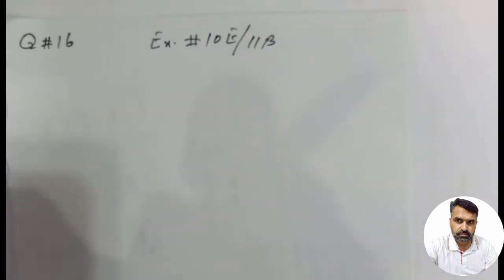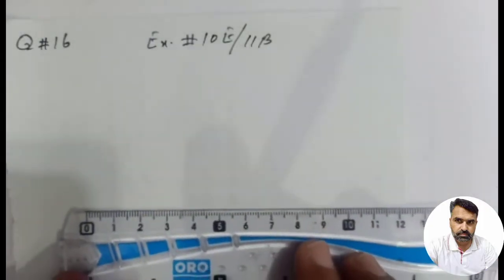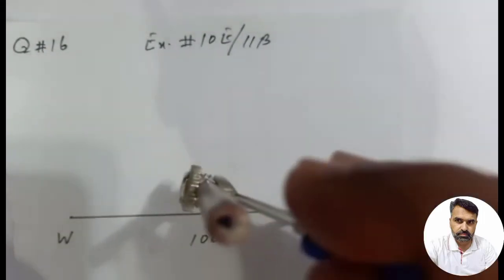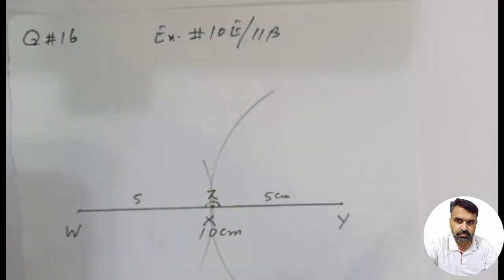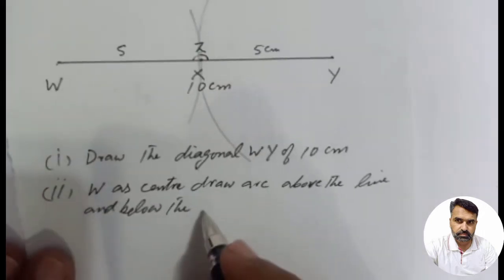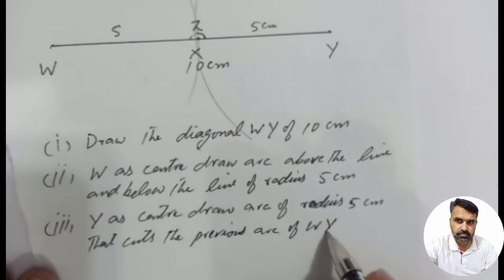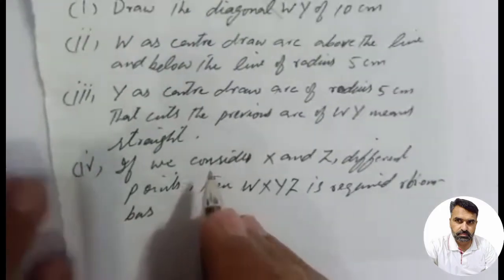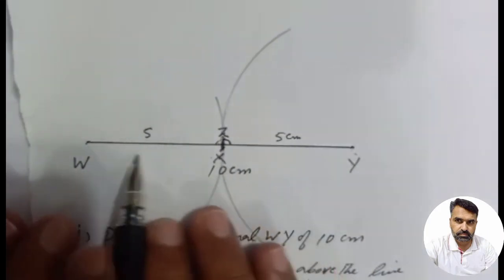APSACS Maths Class 8 Ex 10E Q 16 || NSM D3 Ex 11B Q 16